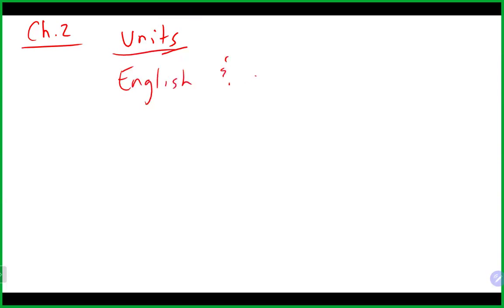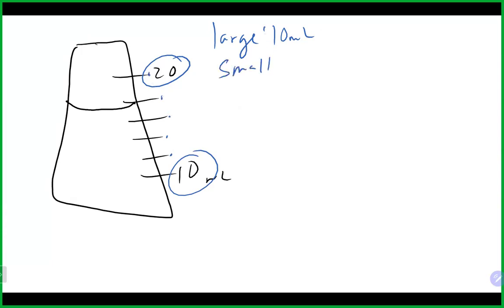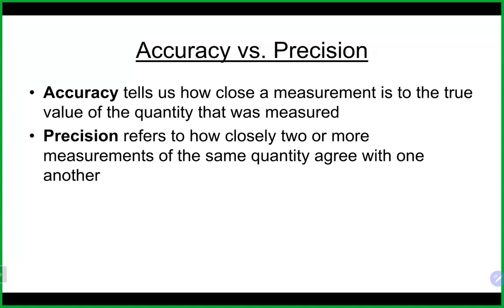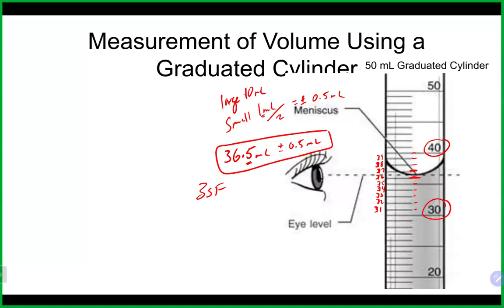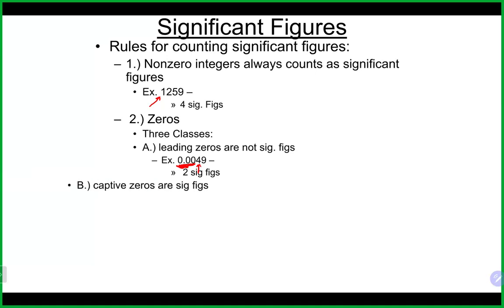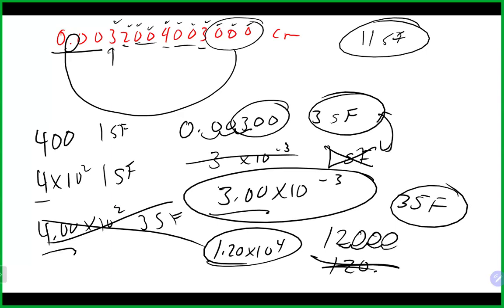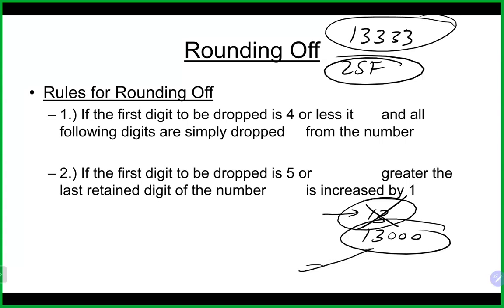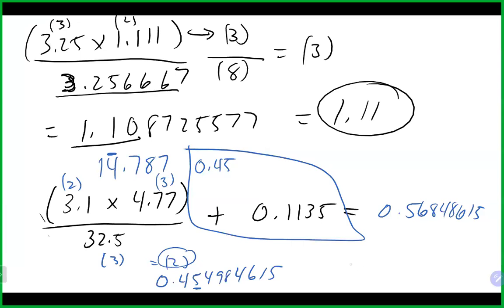Chem 3 Lecture 8/26/24 (Ch 2)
We lectured on Ch 2 (measurements, significant figures, significant figures in calculations)